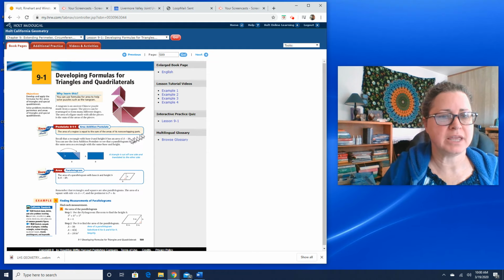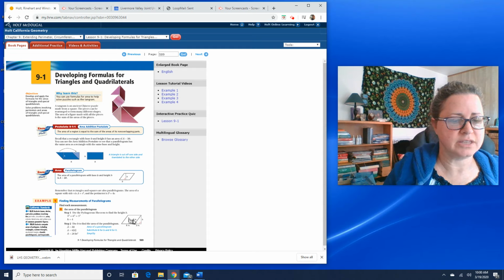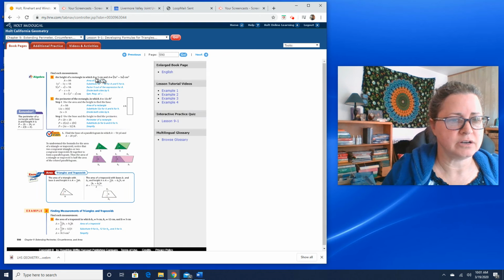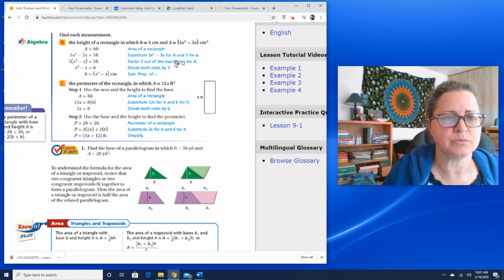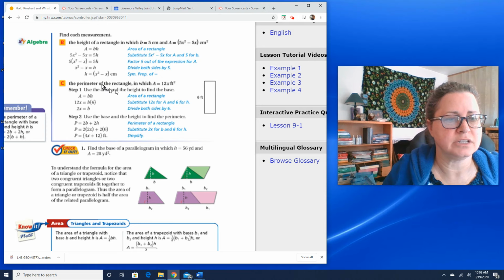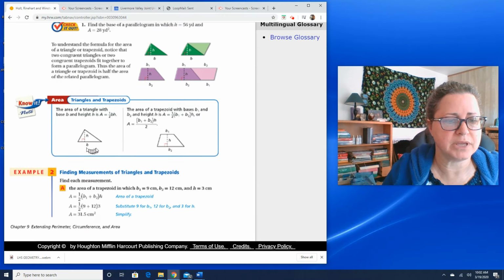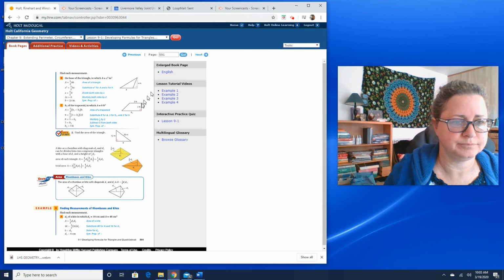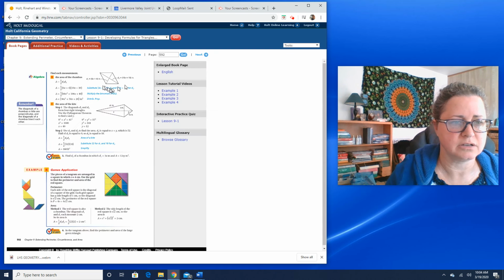GEOMETRY TEACH 9.1 : Mar 19, 2020 10:04 AM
LHS GEOMETRY TEACH 9.1

check out IG @mathjwalker for worked out problems from today's lesson on Mar 19, 2020